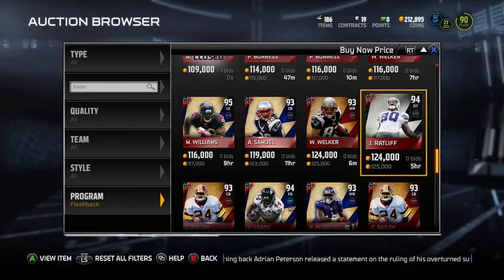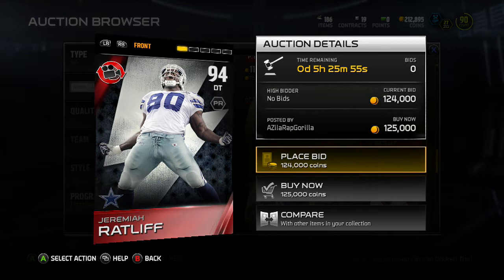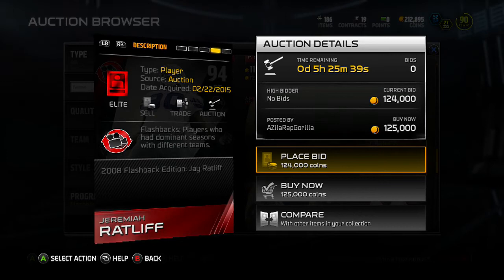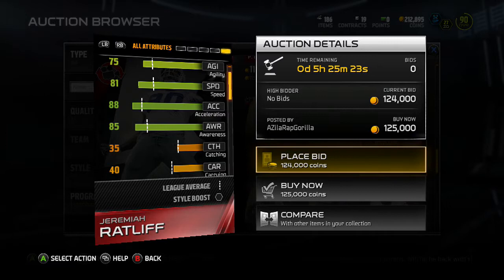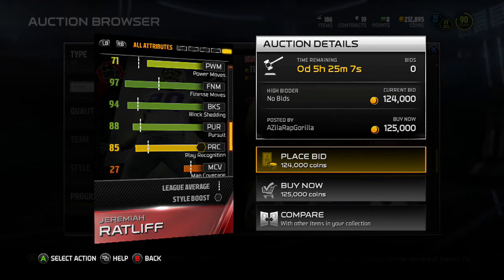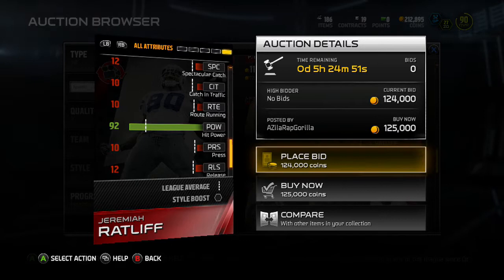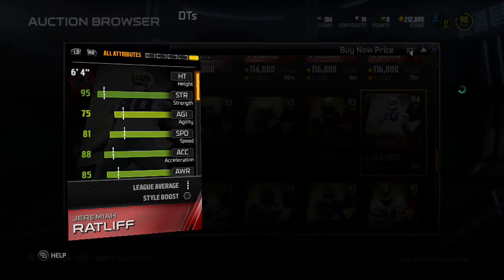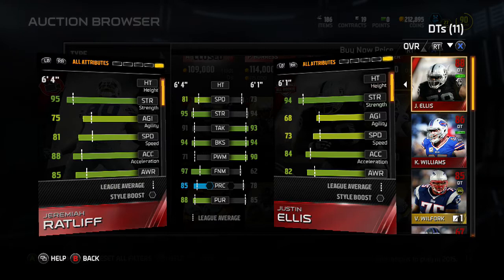Madden 15 Ultimate Team- MUT 15 Card Review- 94 Overall Flashback Jeremiah Ratliff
Like madden? Leave suggestions on videos to do down below!

Want to use the site I use to look up cards? HERE!